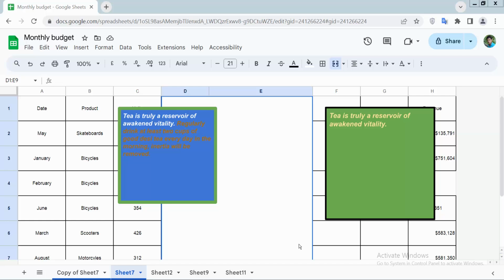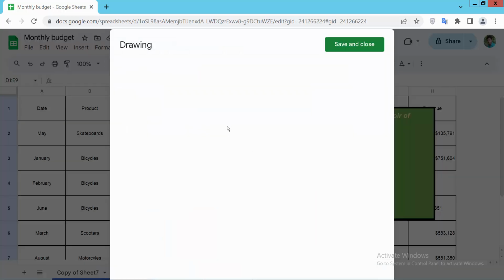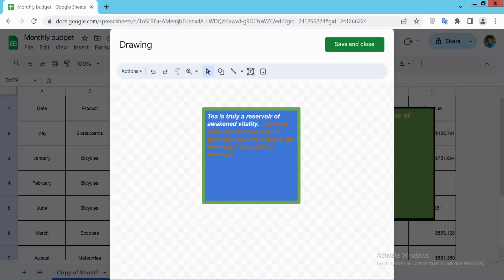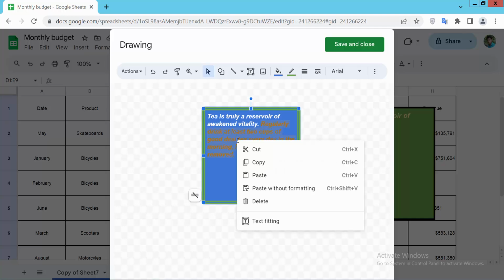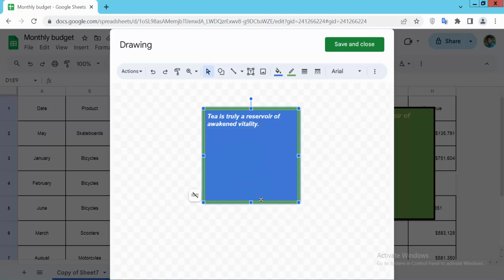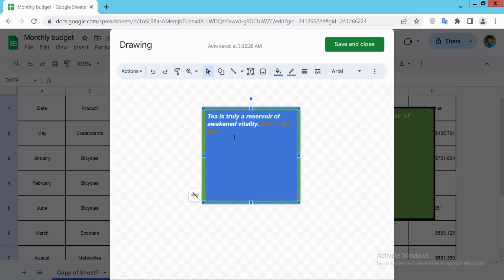How to remove text from a text box in Google Spreadsheets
Hello everyone, Today I will show you, How to remove text from a text box in Google Spreadsheets.